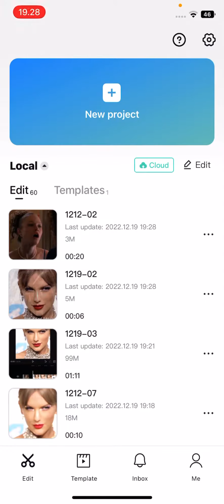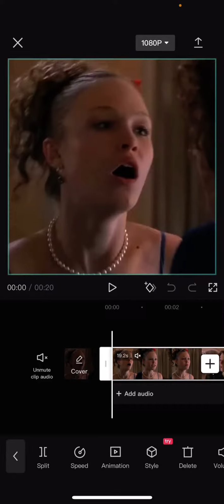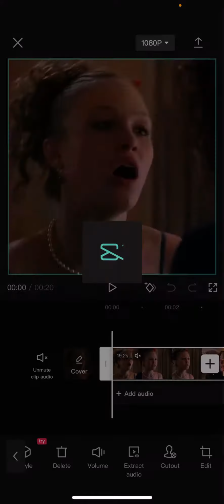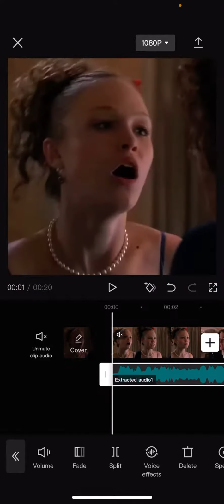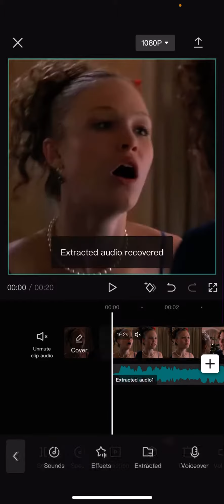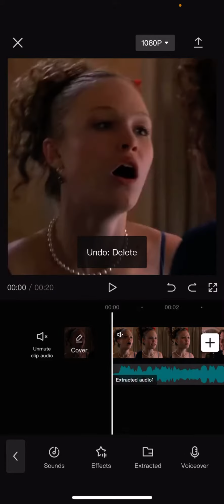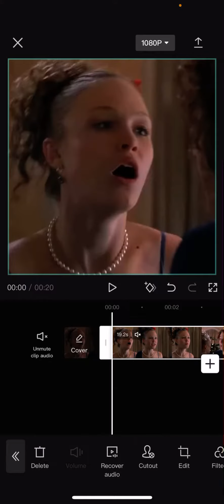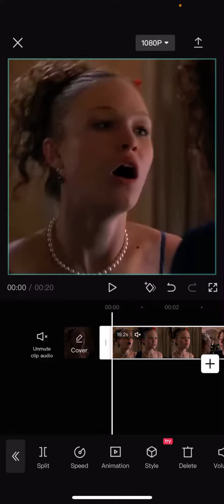How To Extract Audio From Video In CapCut NEW UPDATE November 2022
Want to extract audio from video in CapCut? Here's how you can do that.